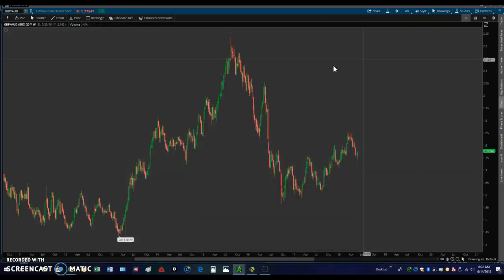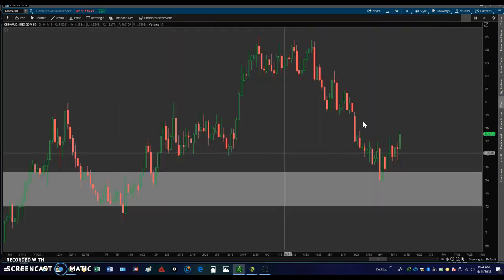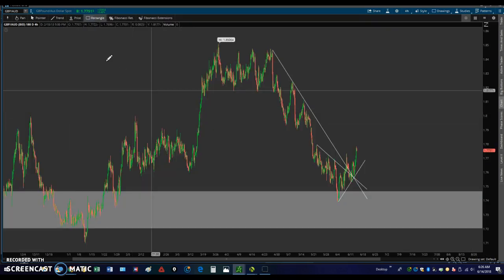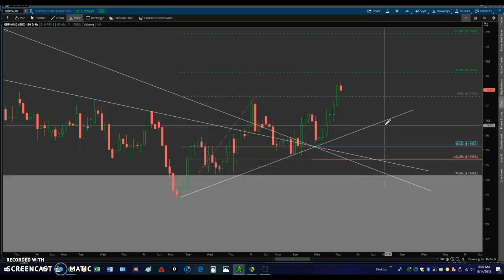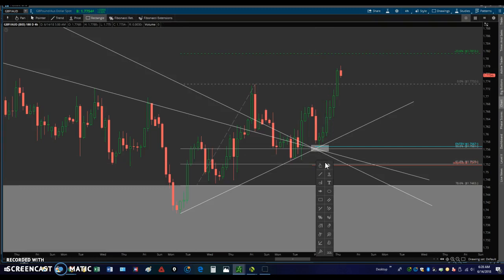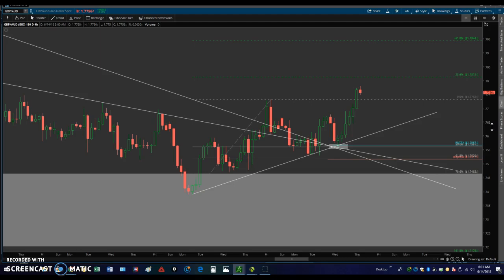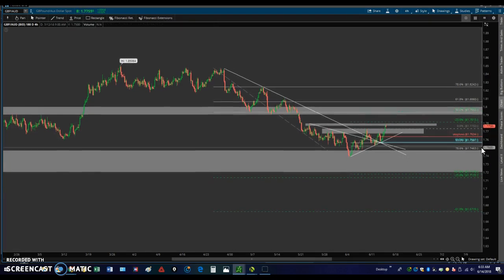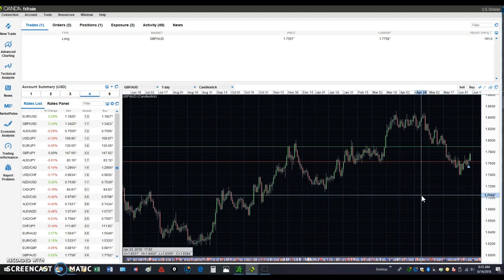LIVE FOREX trade on GBPAUD first target hit for 180 pips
Check out this beautiful trade on GBPAUD. I do a top down analysis on it and show how, why, and where I executed this sexy trade.